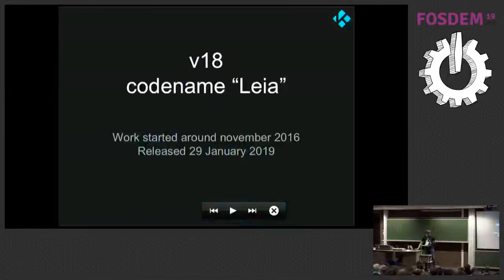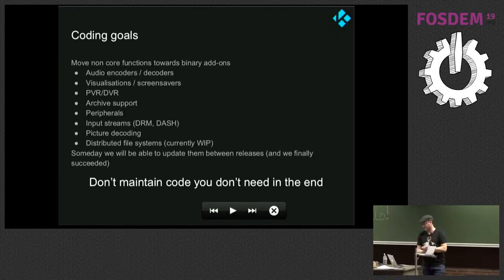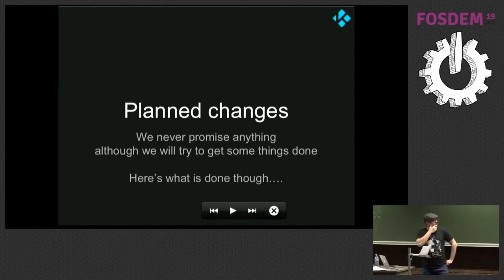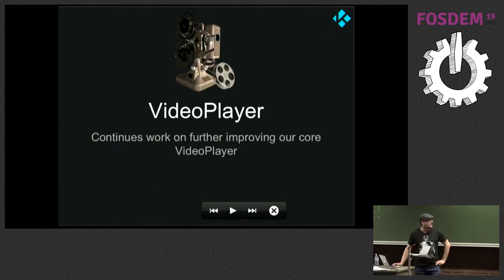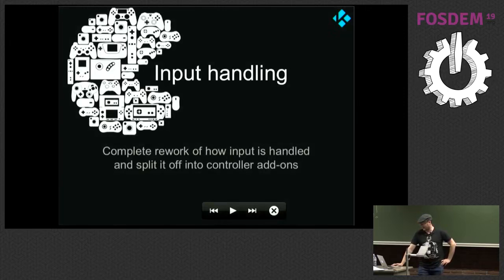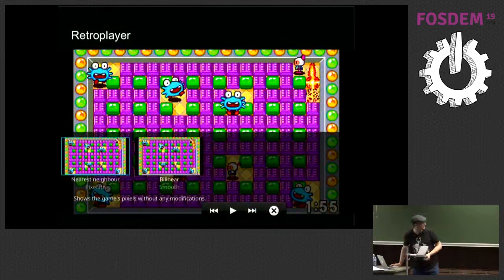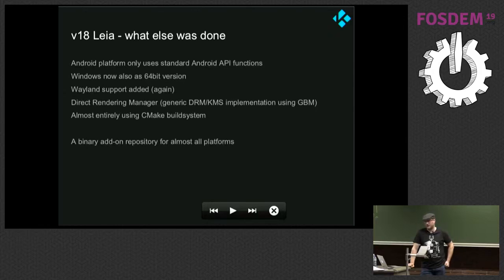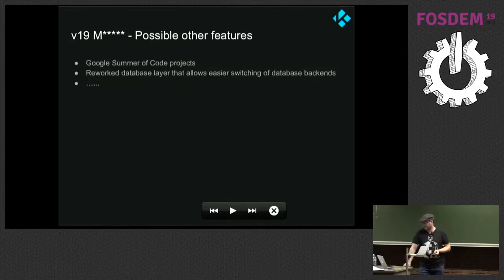The final release of Kodi v18 A two year development story